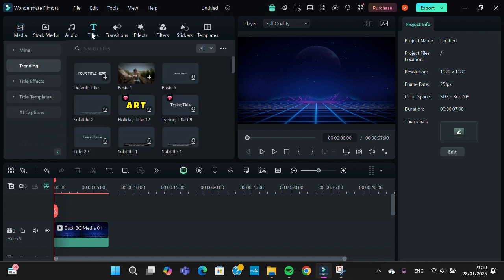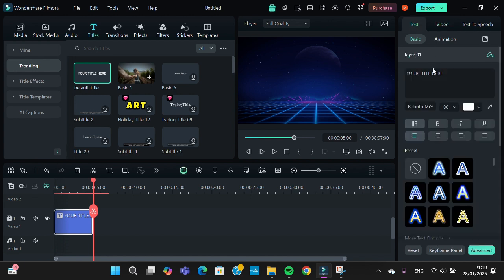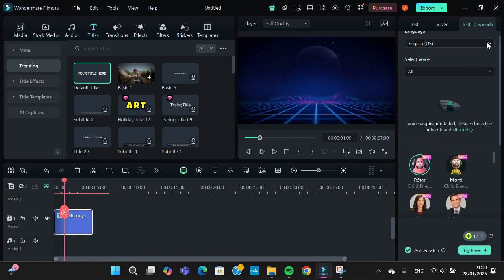How to Add Text to Speech to Your Video on Filmora? Make the Text Speak for You!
In this tutorial, we’ll show you how to easily add text-to-speech to your videos using Filmora! Whether you’re creating a tutorial, adding narration, or just want to make your text come to life, Filmora’s built-in text-to-speech feature allows you to turn your written words into spoken audio with just a few clicks.